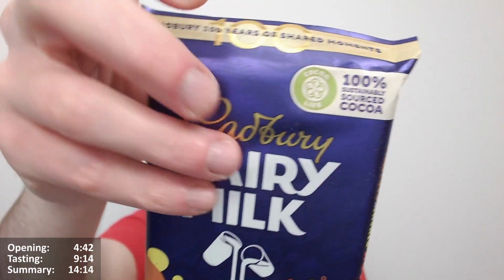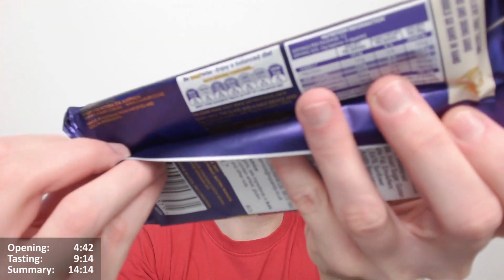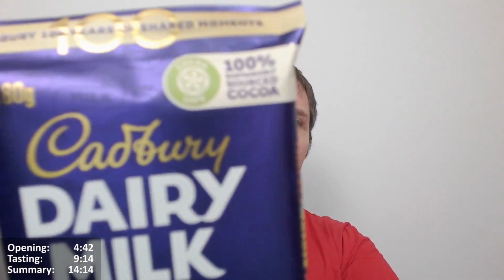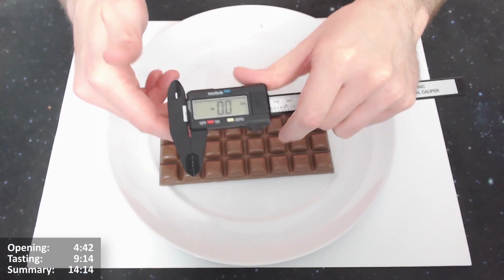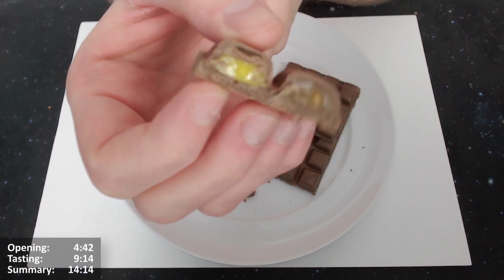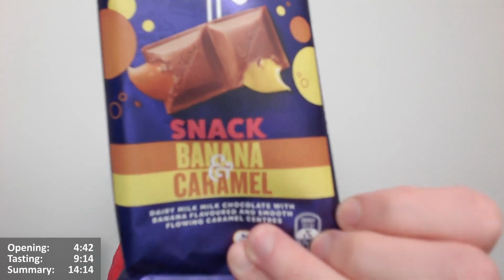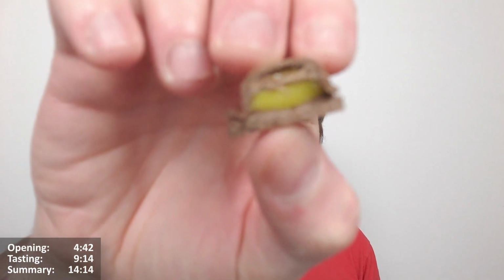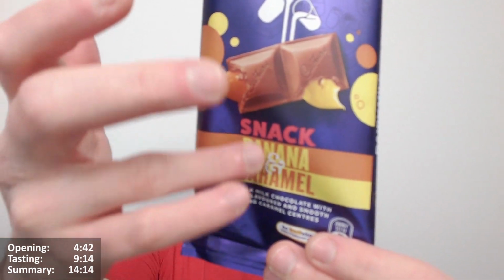Cadbury Dairy Milk Snack Banana & Caramel Review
Another wonder from down under, this time it's the Cadbury Dairy Milk Snack Banana & Caramel!

Everything about this bar sounds amazing, so surely it can't let Chocolo down...can it?! Watch to find out!

Intro 0:00
Opening 4:42
Tasting 9:14
Summary 14:14